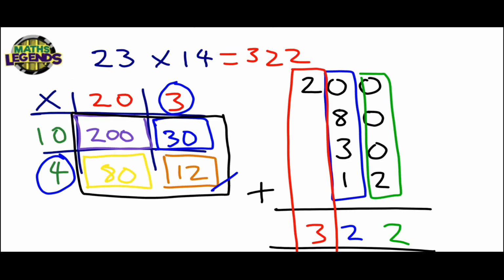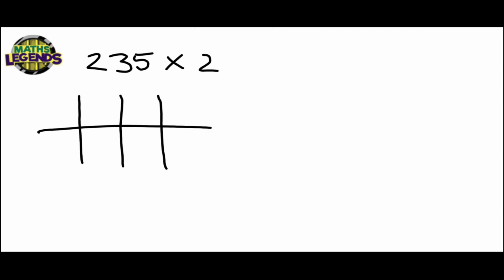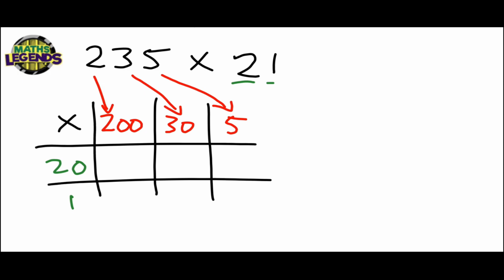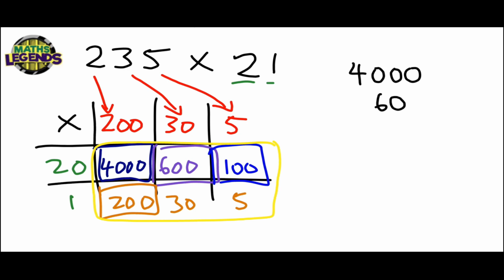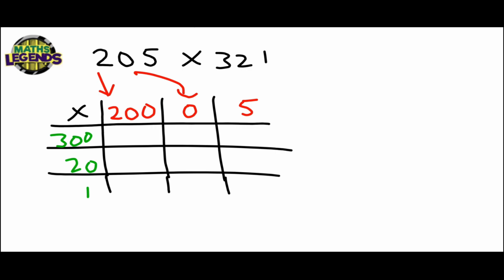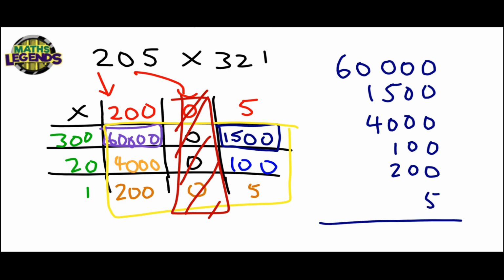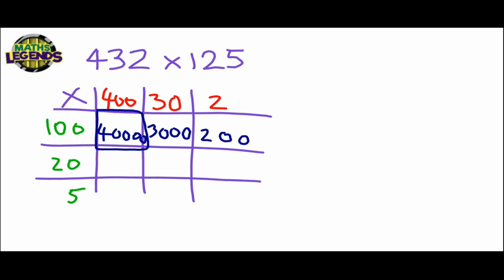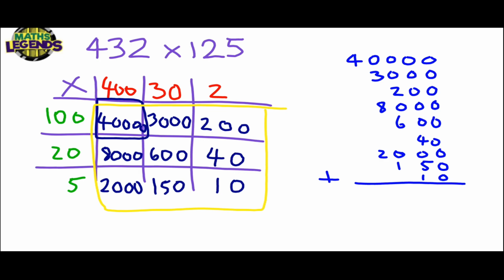3 digit Multiplication Numbers - Maths Legends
A short video showing you how to multiply numbers with 3 digits.

Download the following app to get free practice questions on multiplying numbers with 3 digits and much more!

✅ Welcome to 3 digit Multiplication Numbers with Maths Legends! Need help with how to multiply numbers with 3 digits? You're in the right place!

✅ Whether you're just starting out, or need a quick refresher, this is the video for you if you're looking for help with multiplying numbers. Maths Legends will go through multiplying numbers with 3 digits examples and explain how to multiply numbers with 3 digits step by step.

1. The app is designed with students in mind - plenty of questions, and appealing maths functionalities
2. The app is designed with teachers in mind - instantaneous marking, teachers can see the progress of their students in visual charts, tables, and much more.

1. All Levels Covered - questions target from key stage 1 to key stage 4
2. Unlimited Maths Questions - You and your maths teachers know that an important part of maths success is practice
3. Avatars - Students answer maths questions that allow them to unlock new avatar items
4. Play Games - Yes that's right! Students learn whilst playing games on the app
5. Maths Battles - Students can challenge friends for maths battles
6. Fun way of learning maths - It's an app! Designed with many features to keep students interested in the app

**Proven Benefits**